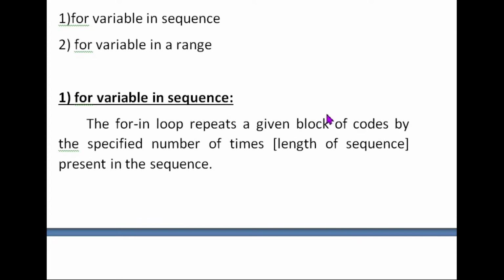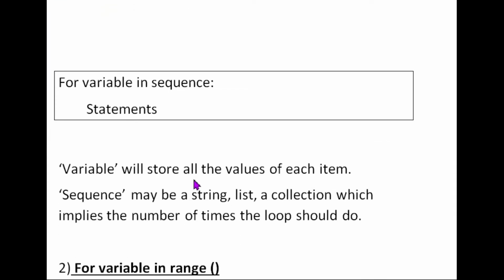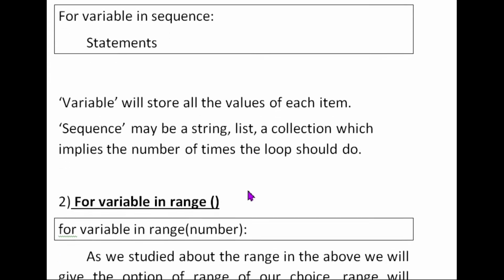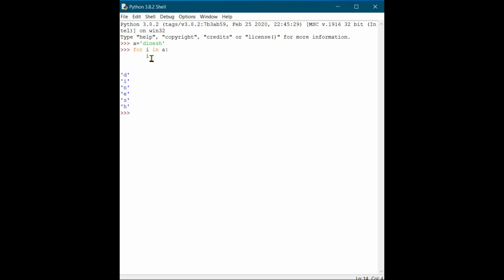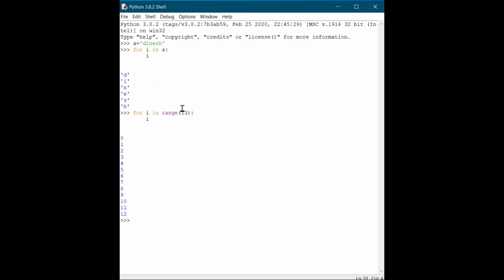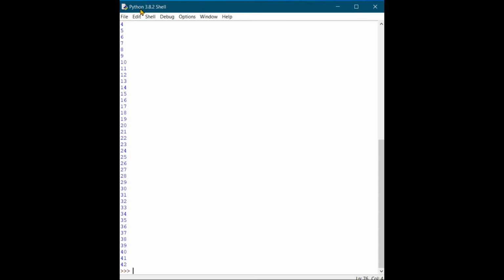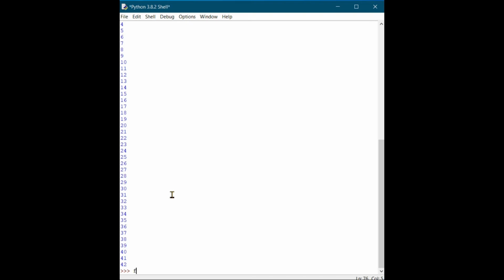For loop in python | dinesh programming | dinesh reddy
In this video we will discuss about for loop